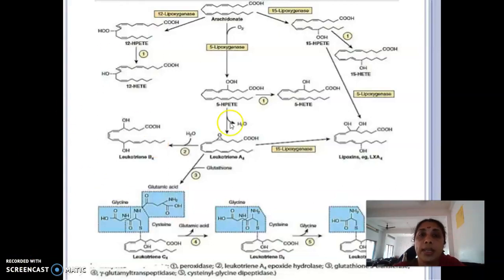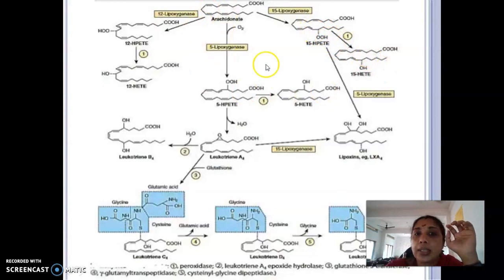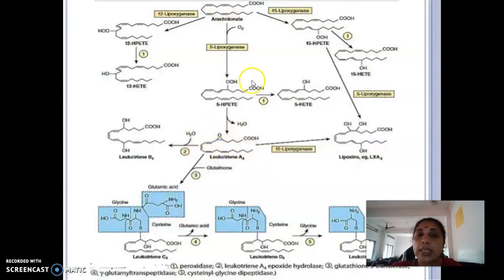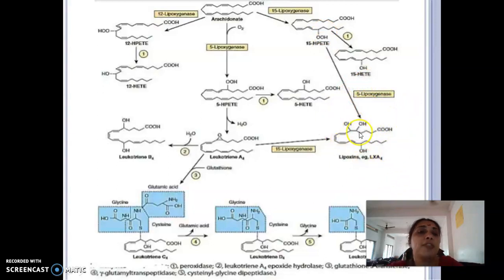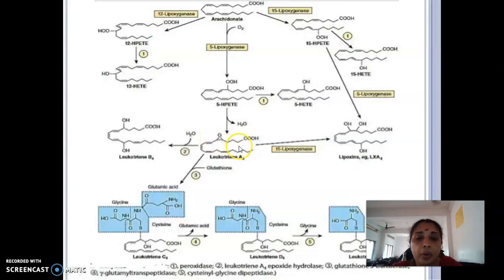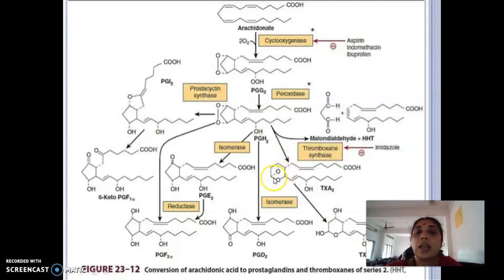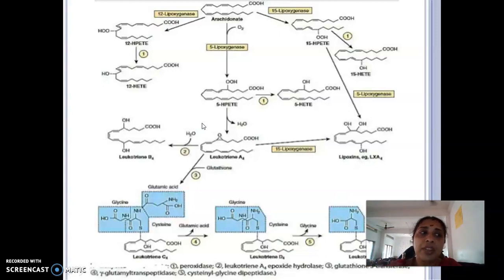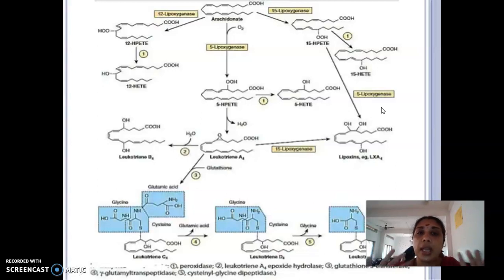METABOLISM I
EICOSANOIDS 9